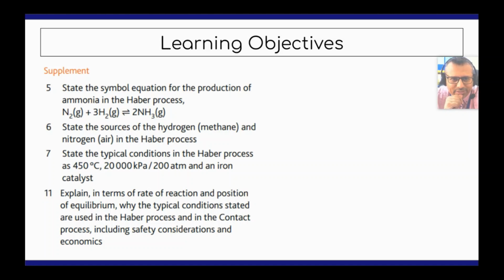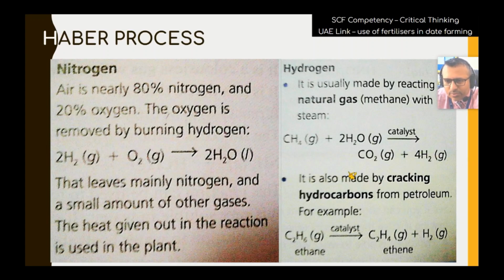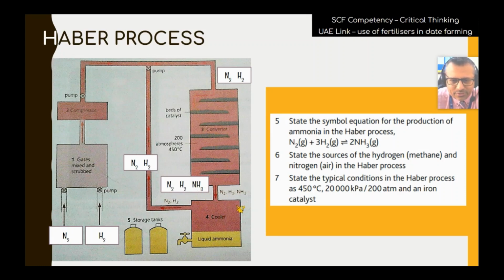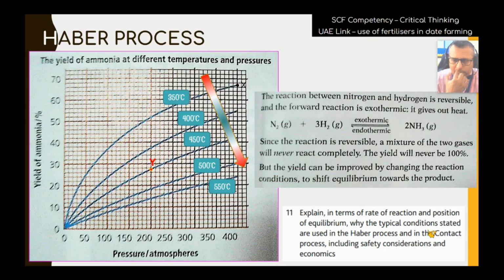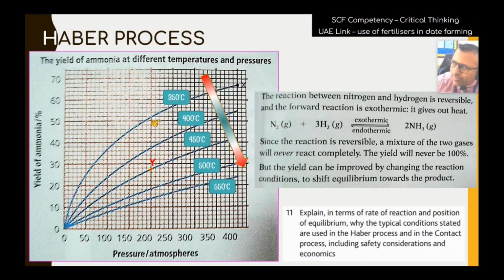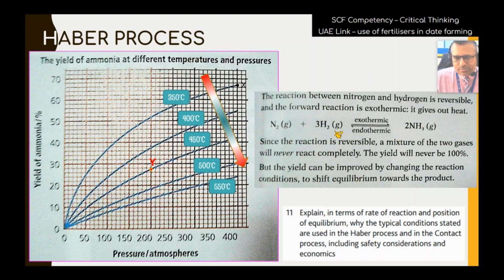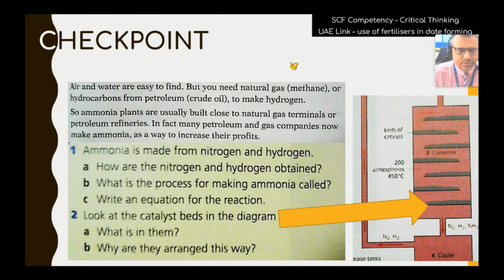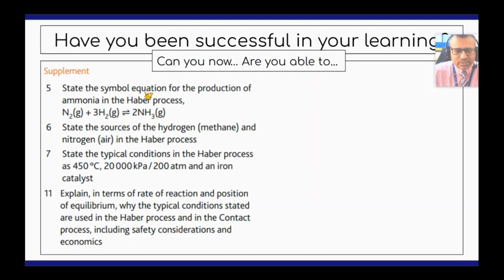GCSE CHEMISTRY LIVE LESSON: EXPLAINING THE CONDITIONS USED IN THE HABER PROCESS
In this video I go over the following:

5 State the symbol equation for the production of
ammonia in the Haber process,
6 State the sources of the hydrogen (methane) and
nitrogen (air) in the Haber process
7 State the typical conditions in the Haber process
as 450°C, 20000kPa /200atm and an iron
catalyst

Primarily to GCSE Chemistry students taking the international GCSE but this comes up everywhere.